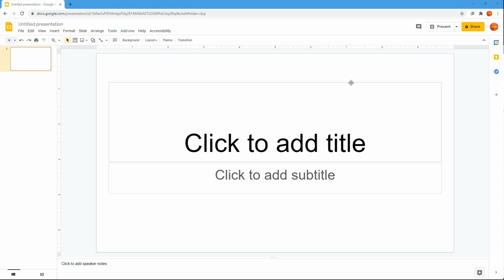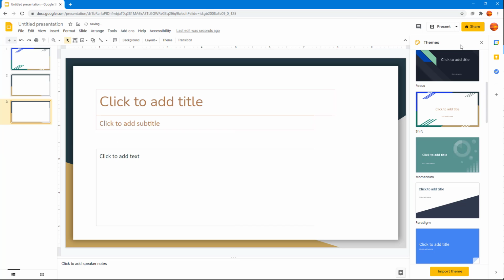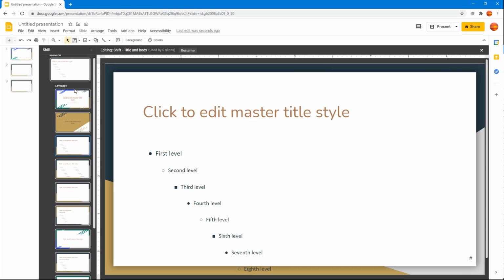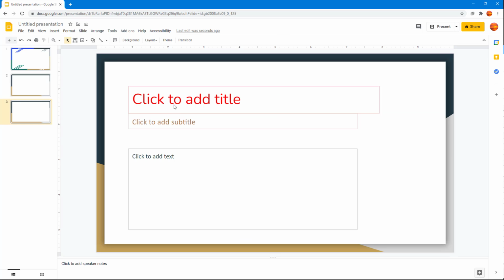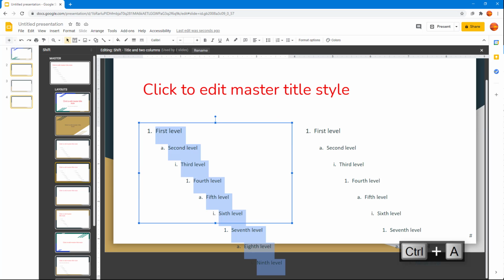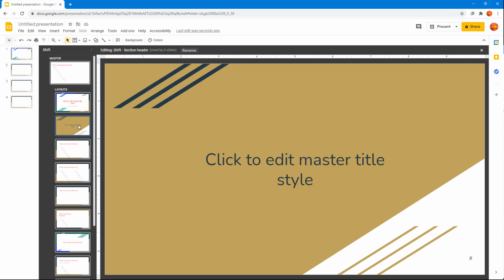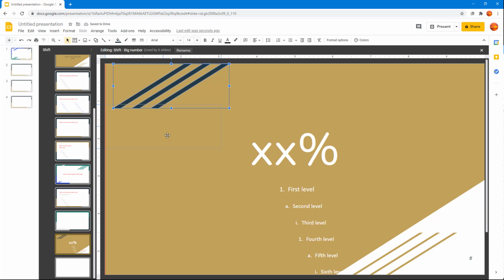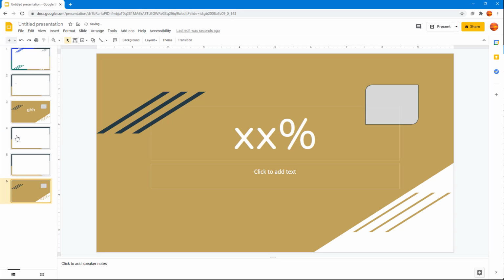Google Slides Tutorial - Lesson 102 - Edit Master Slides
In this tutorial, we will be discussing about Edit Master Slides in Google Slides